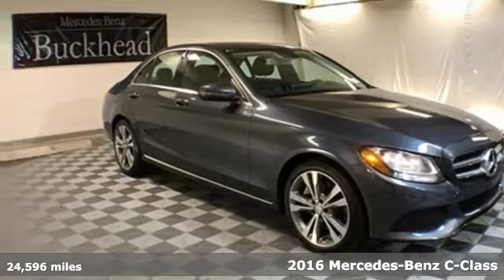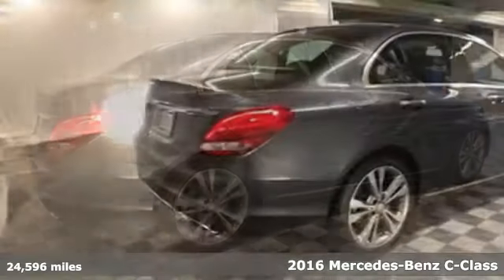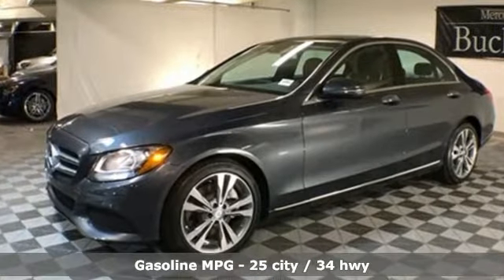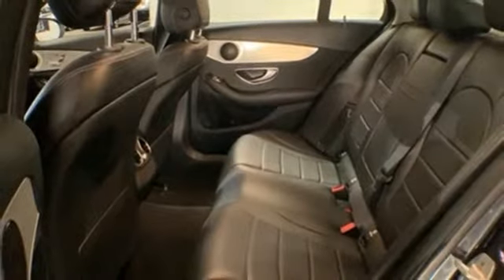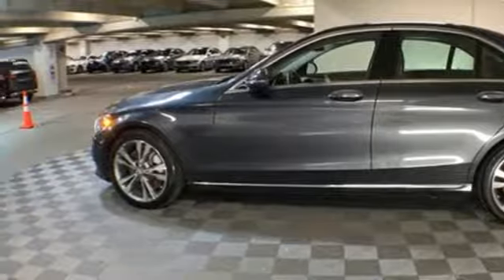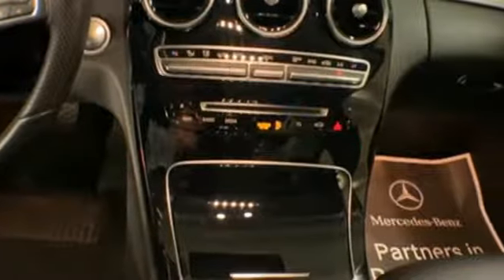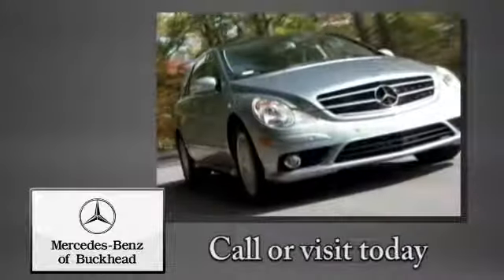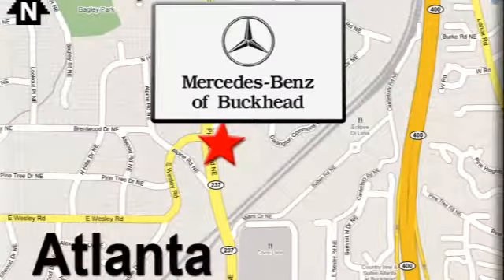Used 2016 Mercedes-Benz C-Class Buckhead GA Atlanta, GA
Year: 2016
Make: Mercedes-Benz
Model: C-Class
Trim: C 300
Engine: 2.0L I4 Turbocharged
Transmission: 7G-TRONIC PLUS 7-Speed Automatic
Color: Gray
Interior: Black
Mileage: 24596
Stock #: P9668
VIN: 55SWF4JB4GU127490
Recent Arrival!br2016 Mercedes-Benz C-Class. This particular C 300 C-Class is Steel Gray Metallic and has Black w/MB-Tex Upholstery interior. Multimedia Package (COMAND Navigation & Voice Control, Navigation Map Updates Included For 3 Years, and SiriusXM Traffic and Weather Services), Premium 1 Package (Blind Spot Assist, KEYLESS GOA®, SiriusXM Satellite Radio, and Surround Light Mirror Mounted Entry Lamps), Heated Front Seats, Panorama Sunroof, and Rear-View Camera. 2016 Mercedes-Benz C-Class C 300brbrBlind Spot Assist, COMAND Navigation & Voice Control, Heated Front Seats, KEYLESS GOA®, Multimedia Package, Navigation Map Updates Included For 3 Years, Panorama Sunroof, Premium 1 Package, Rear-View Camera, SiriusXM Satellite Radio, SiriusXM Traffic and Weather Services, Surround Light Mirror Mounted Entry Lamps.brbrbrOdometer is 5987 miles below market average!brCARFAX One-Owner. Clean CARFAX.br25/34 City/Highway MPGbrbrMercedes-Benz of Buckhead prides ourselves on our exceptional customer satisfaction ratings Everyday. Our Certified professional sales staffa€TMs only goal is to treat you to the most relaxed, enjoyable and trustworthy purchasing experience that you have ever had. Our convenient Buckhead location near Lenox Mall and Phipps Plaza, very flexible Sales and Service hours, and expansive of selection of weather-protected new and pre-owned automobiles only adds to that experience. Please allow us to show you what make Mercedes-Benz of Buckhead the luxury car dealership of choice in the entire Southeast. Enjoy our gourmet Cafe Benz, award winning Service department, and be assured that our commitment to serving you is absolutely the #1 priority! Mercedes-Benz of Buckhead - Where People Drive Us.

Our Sales Hours Are:

9:00 am to 8:00 pm Monday through Friday

9:00am to 6:00 pm on Saturday

Our Service Hours Are:

7:30 am to 6:00 pm Monday through Friday

8:00 am to 4:00 pm on Saturday

Address:
2799 Piedmont Rd.